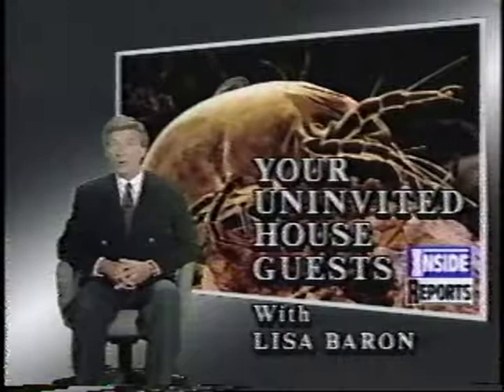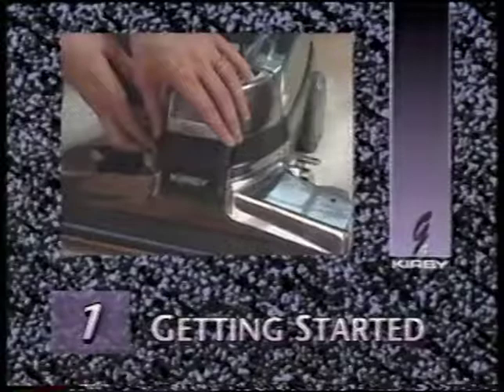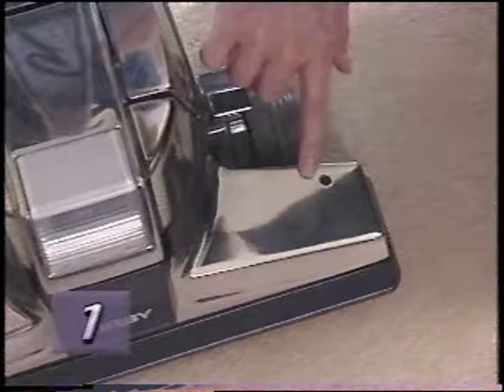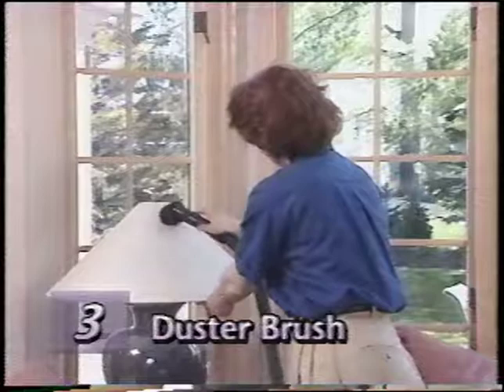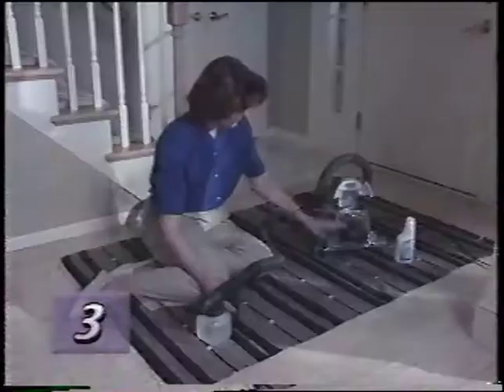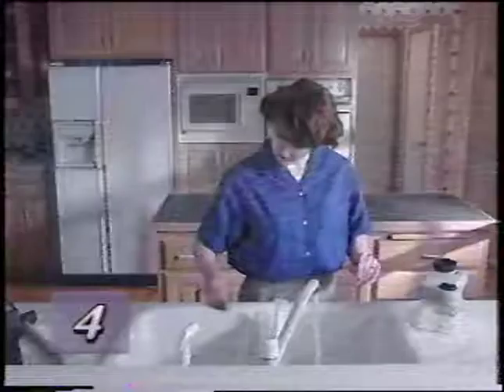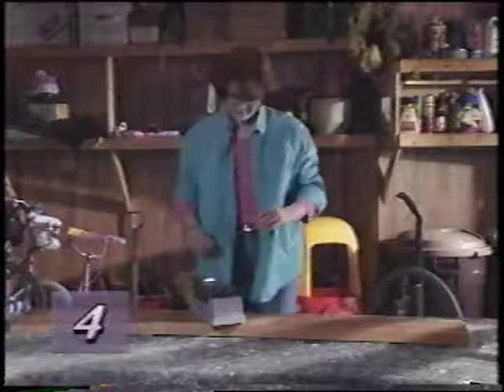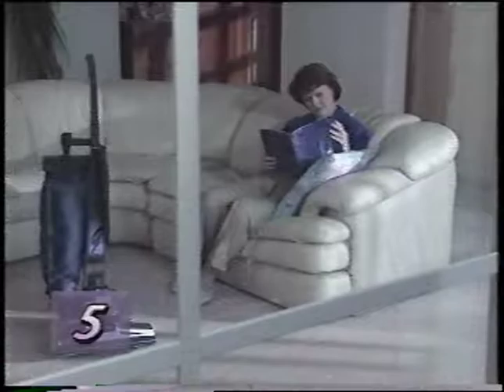VHS GOLD : Kirby G4 Video Owner's Manual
Pure VHS Gold